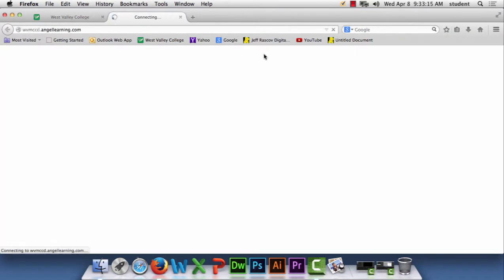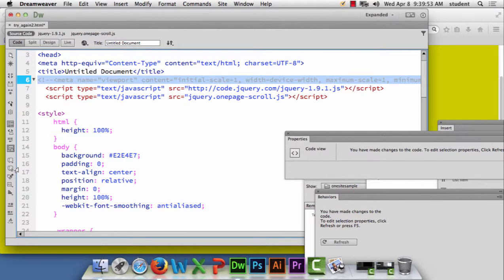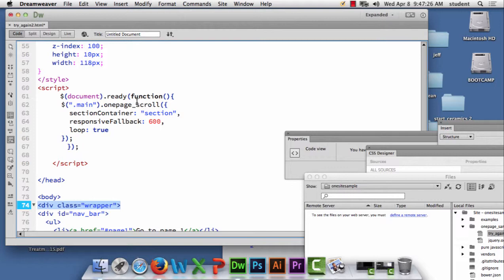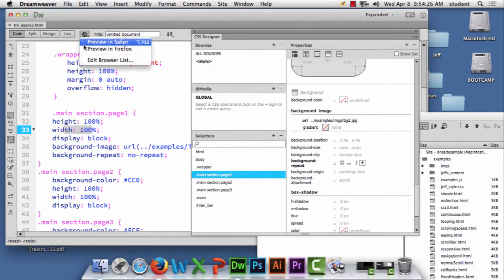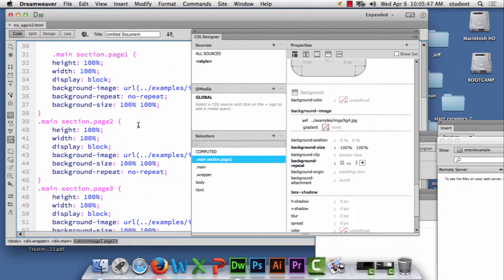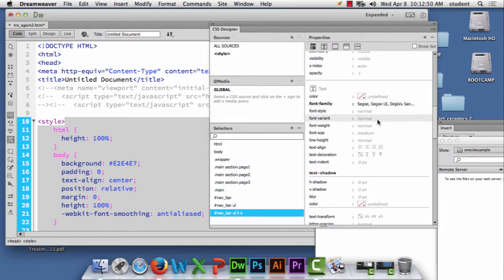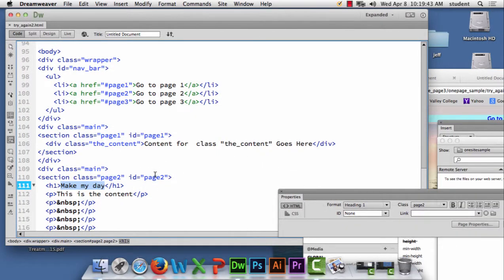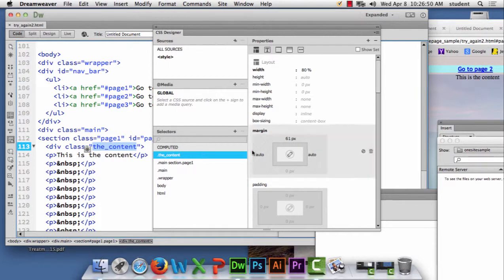single_page_day